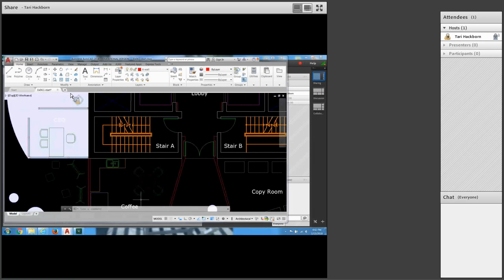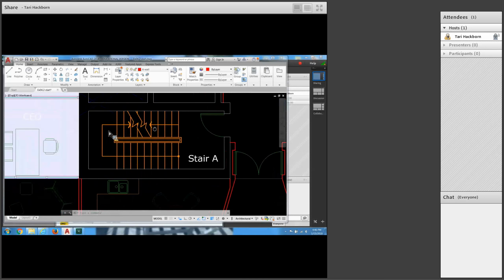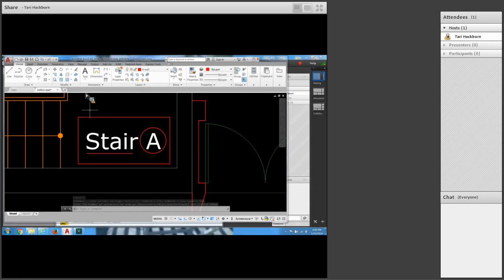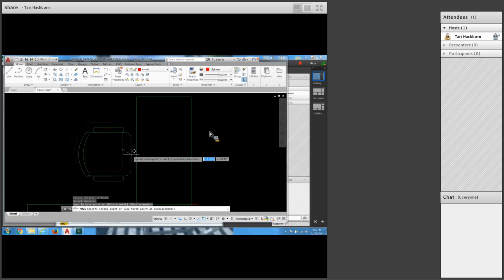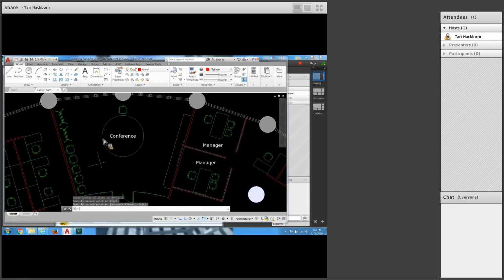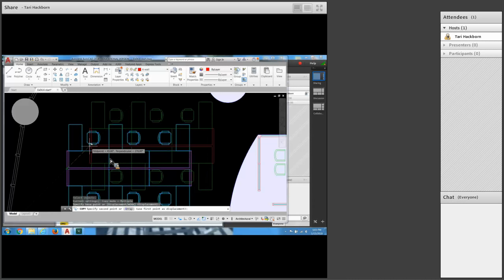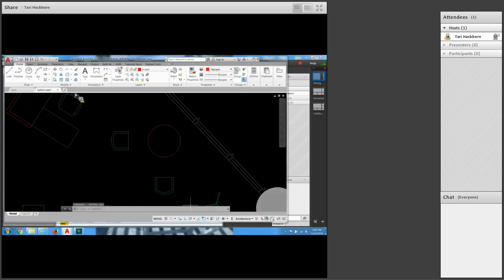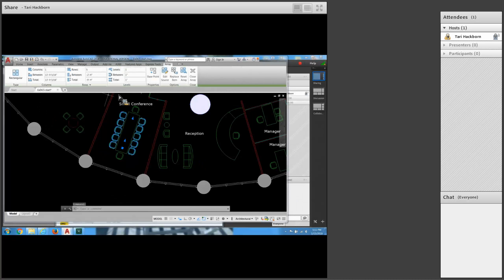CAD 214 CH 4 part 1 0